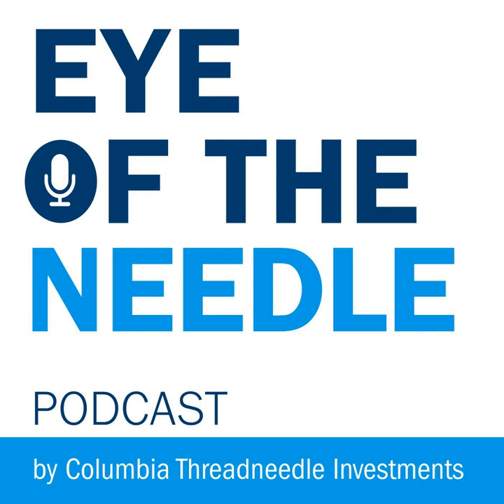Global equities, Porter’s Five Forces … and squid sandwiches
This episode we’re talking to portfolio managers Dave Dudding and Scott Woods from the Global Equities desk. They take a deep dive into the world of global equities, both small and large cap; talk us through their investment philosophies; discuss the benefits of competitive moats; and why company visits are so important. We also get into their favourite books and films and a north/south London football rivalry ...